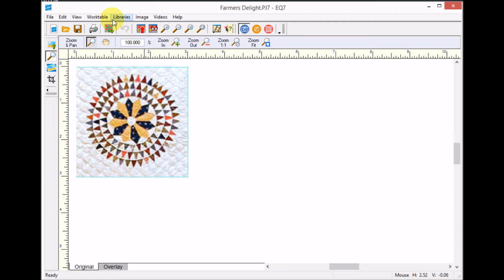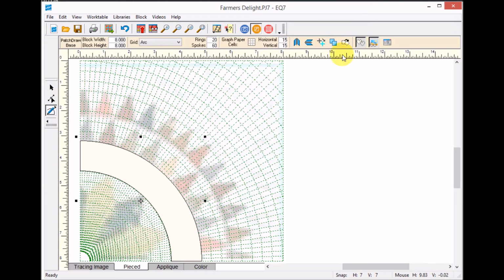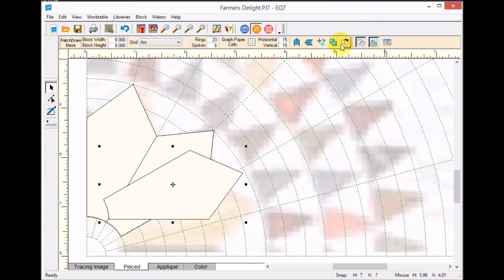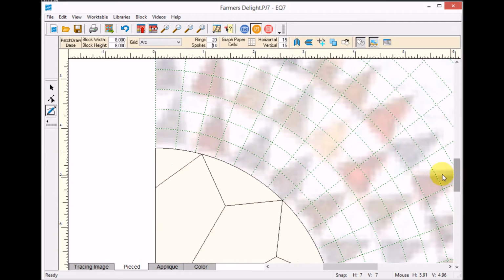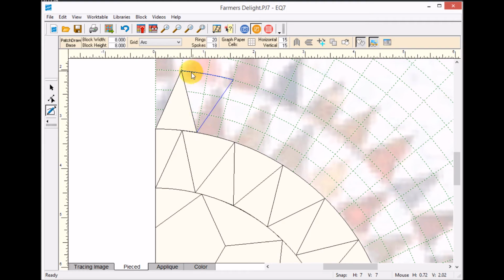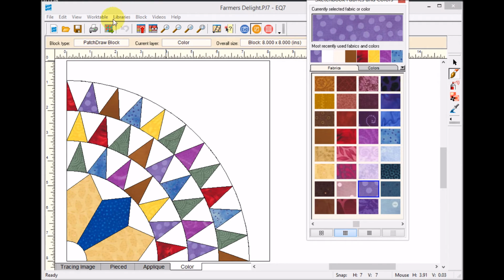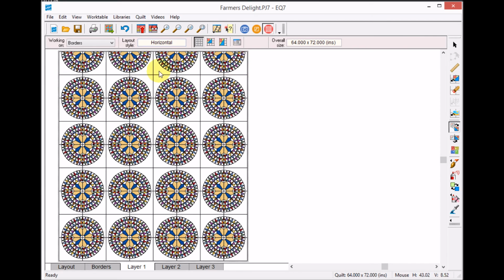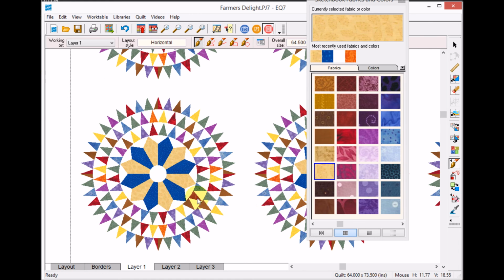Farmers Delight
Last week, I showed you how I straightened and edited an image of an antique quilt I found on the Quilt Index.  This week I have been obsessed with redrafting this quilt and knew it needed to be my next Electric Quilt tutorial.

The biggest challenge in drafting this block is the number of triangles in each ring.  The first ring has 27 colored triangles, the second 34 and the third 42.  Patch Draw is limited with 60 spokes and Easy Draw partitioning is limited to 15.  So I couldn't make it work.

I finally decided I needed to adjust the number of triangles for the sake of sanity.  If I make the number of triangles divisible by 4, both Easy Draw and Patch Draw will work a lot nicer.  And my guess is that few would notice that I now have 28, 36 and 44 triangles per ring.

See how I drew my slightly altered Farmer's Delight in my latest Electric Quilt tutorial.  I used PatchDraw within Electric Quilt for drafting the block.